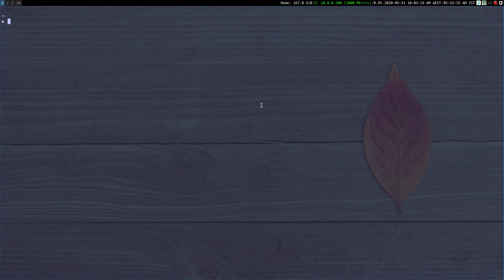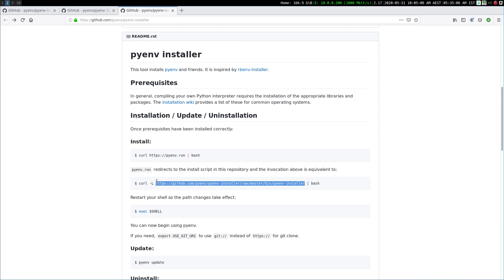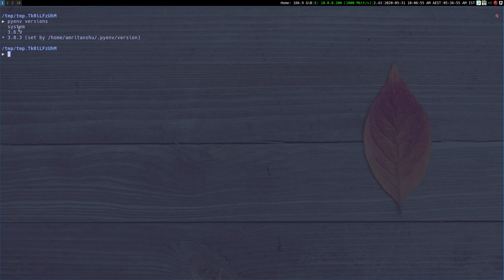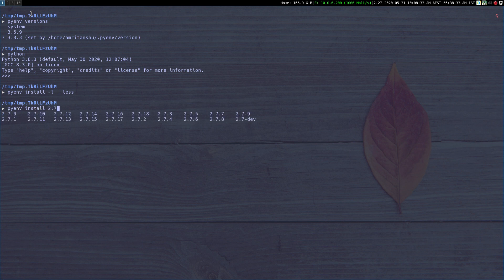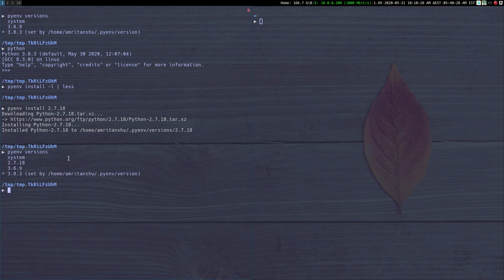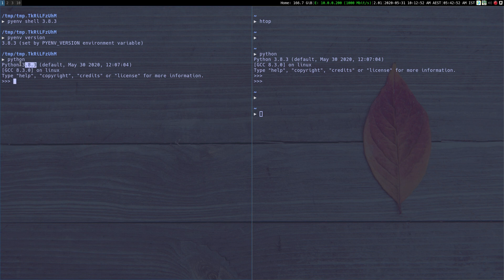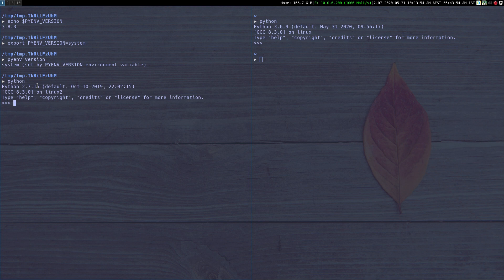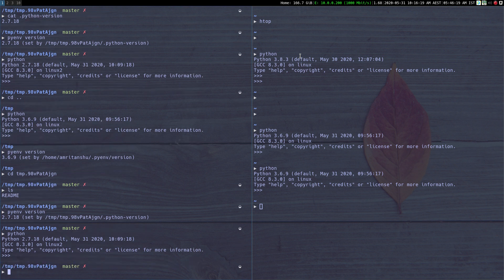Install and manage multiple versions of Python using Pyenv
In this video I demonstrate how I use Pyenv to install and manage multiple versions of Python on my Linux system..